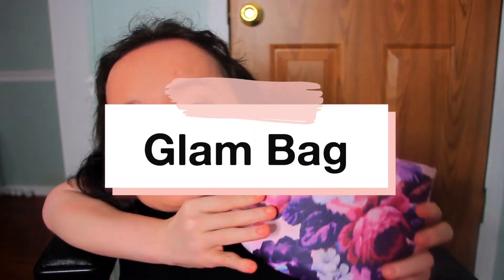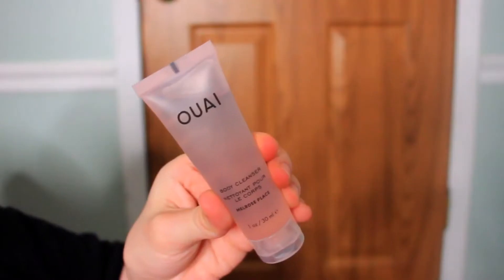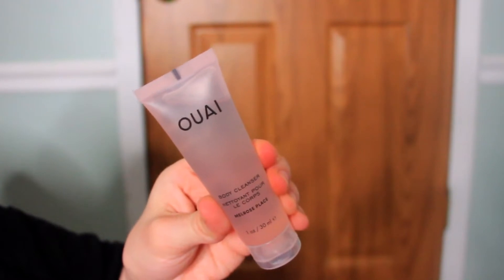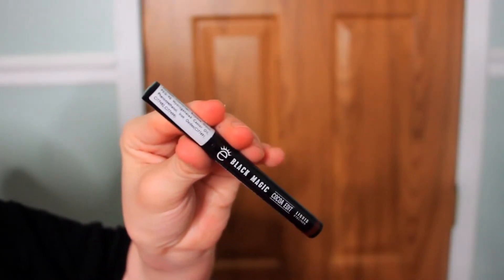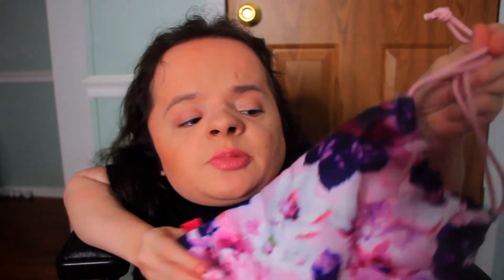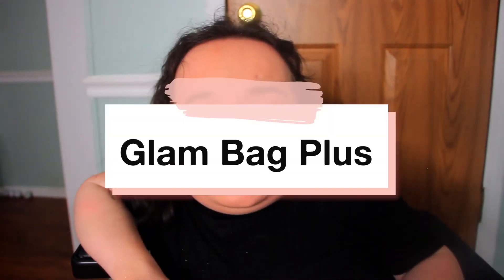@ipsy: Glam Bag & Glam Bag Plus - May 2022 | FunsizedStyle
Join me at a fundraiser for the Michaela Davert OI & Scoliosis Research Fund with Michigan Medicine in Livonia, Michigan on October 1, 2022.

Purchase a Life Is Worth Fighting For shirt to support the Michaela Davert Osteogenesis Imperfecta & Scoliosis Research Fund at Michigan Medicine

Donate directly to the Michaela Davert Osteogenesis Imperfecta & Scoliosis Research Fund at Michigan Medicine

It's time to share my May 2022 IPSY Glam Bag and Glam Bag Plus! These were gifted to me by @ipsy.

-Glam Bag-
May 2022 glam bag

Products in my Glam Bag //
eyeko london black magic eyeliner
first aid beauty eye duty niacinamide brightening eye cream
@ComplexCultureBeauty fresh start eyeshadow palette
@lovecraftbeauty eyeshadow primer
ouai body cleanser

Products in my Glam Bag Plus //
@katesomervilleskincare goat milk moisturizing cleanser
formula z cosmetics transforming beauty® palette
beauty for real lip liner - neutral
pear nova hydrating cream
rodial soft focus glow drops

Filming Equipment:
Canon EOS Rebel T3i Digital SLR Camera
Canon G7X Mark ii
Memory Card (Sandisk 128GB)
Canon EF-S 18-135mm f/3.5-5.6 IS STM Lens
Sigma 30mm Lens
Diva Ring Light
Umbrella Studio Lights (LimoStudio)

DoorDash (plz use this - I love DoorDash)!